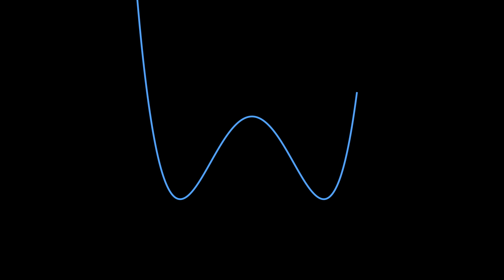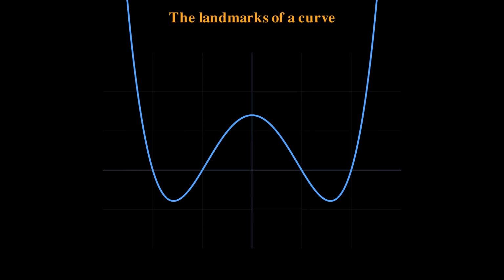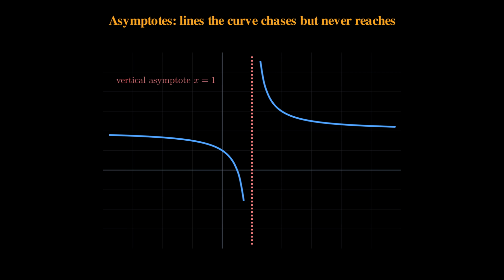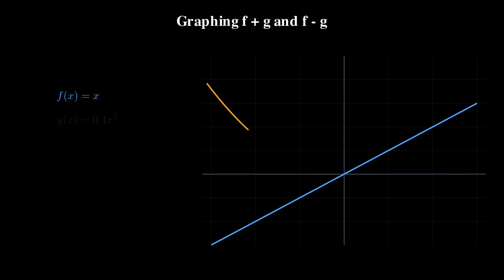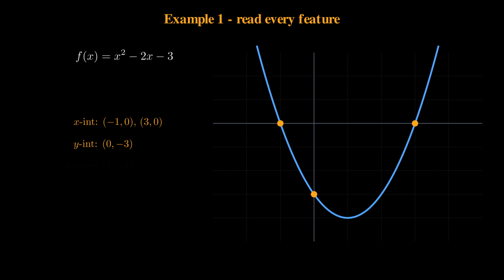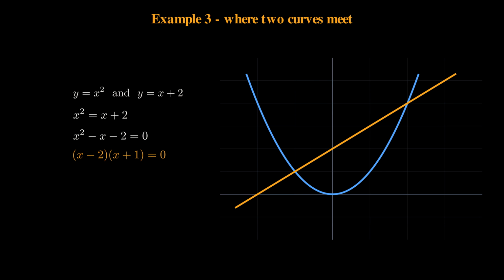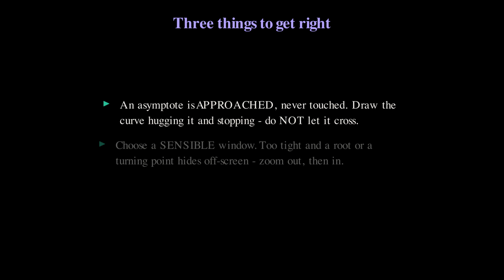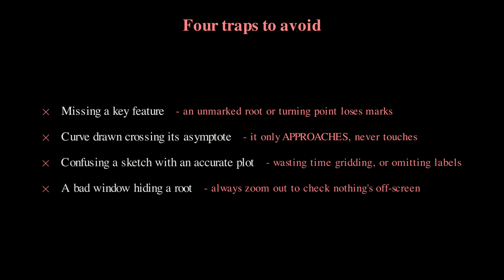Graphs & Their Key Features — Intercepts, Vertices, Asymptotes [IB Maths AA SL/HL — 2.3, 2.4]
Every key feature of a graph for IB Maths AA — intercepts, maxima and minima, symmetry, vertices, and horizontal and vertical asymptotes — plus how to sketch from your GDC and find where two curves meet (covers SL 2.3 and 2.4 completely). Watch a curve's landmarks light up one at a time.

In this video:
• Why a graph is a story — and the key features are its plot points
• The showpiece: every landmark lighting up on one curve — x/y-intercepts, local max & mins, axis of symmetry, then horizontal & vertical asymptotes
• Sketch vs accurate plot — what a sketch MUST show (and what wastes time)
• Transferring a graph from the GDC screen to paper — window, scale, and what to label
• Graphing sums and differences of functions by stacking heights
• Finding intersections two ways: by hand (set equal, solve) and with the GDC intersect tool
• Four escalating IB-style worked examples: read every feature off a parabola; GDC roots & vertex; intersection of y = x² and y = x + 2; asymptotes of a rational, then sketch
• Edge cases: an asymptote is approached but never touched; choosing a sensible window; even/odd symmetry as a shortcut
• Tricks & Exam Craft: GDC graph/table/analysis tools, good windows, labelling for method marks
• The four traps that lose marks

0:00  Intro
0:56  What this covers (SL 2.3 & 2.4)
1:46  Sketch vs accurate plot
2:45  The key-features tour
4:32  Asymptotes: the invisible walls
5:44  Where two curves meet
6:32  GDC screen -› paper
7:27  Sums & differences of functions
8:32  Intersections with technology
9:29  Example 1: read a parabola
10:46  Example 2: GDC key features
11:52  Example 3: intersection
13:07  Example 4: asymptotes & sketch
14:46  Edge cases & shortcuts
15:52  Tricks & Exam Craft
17:00  Common mistakes

Covers IB AA syllabus SL 2.3 and SL 2.4 (creating sketches from context and the GDC, graphing functions including sums and differences; key features — max/min, intercepts, symmetry, vertices, horizontal and vertical asymptotes — and finding intersections using technology). Suitable for IB Maths Analysis & Approaches SL and HL (HL shares this content); also useful for A-Level, AP, and IB AI students learning to read and sketch graphs.

Part of the IB Maths AA SL Complete Course. Previous: What Is a Function? Domain & Range (SL 2.2). Next: Composite & Inverse Functions (SL 2.5).